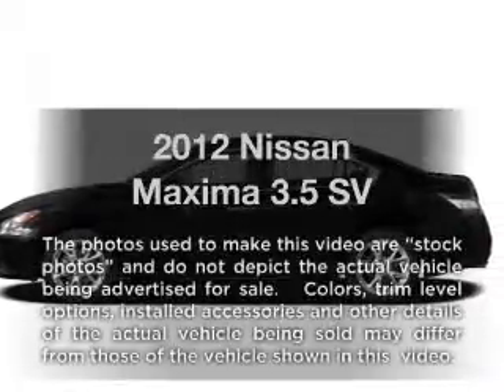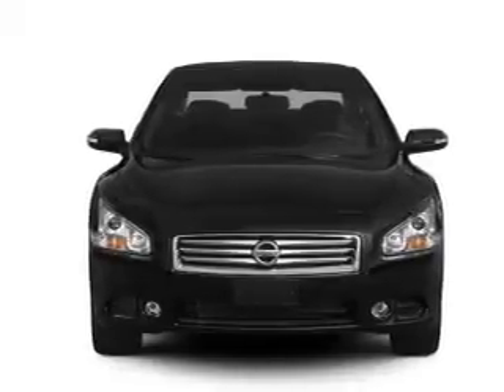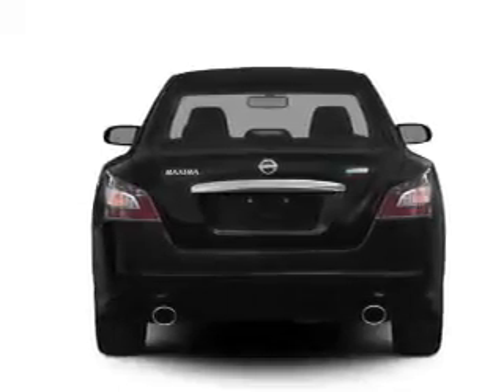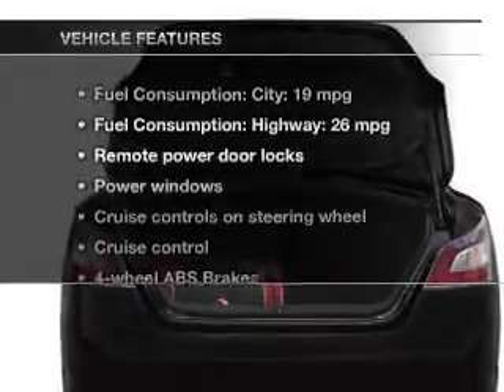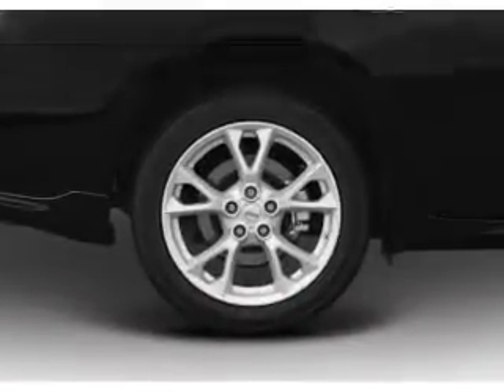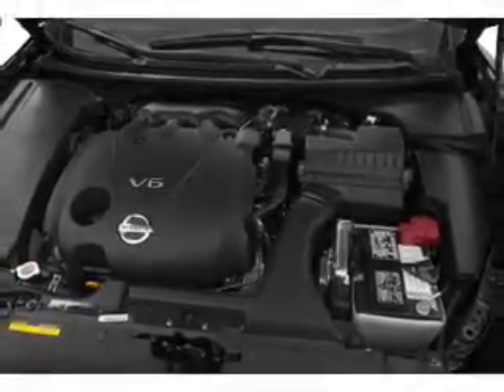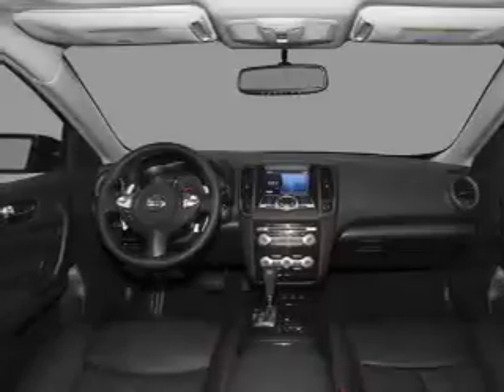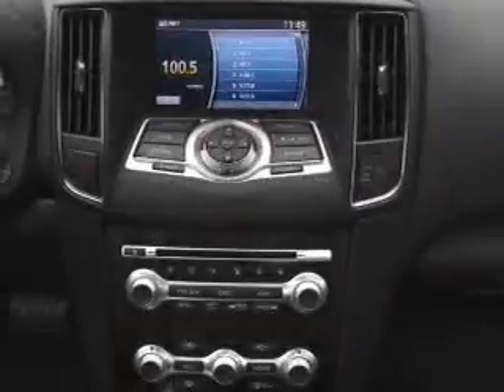2012 Nissan Maxima - Sumter SC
Year: 2012
Make: Nissan
Model: Maxima
Trim: 3.5 SV
Engine: 3.5 liter 6 cylinder 24 valve
Transmission: Automatic CVT
Color: Silver
Mileage: 14
Address:
1260 Broad St